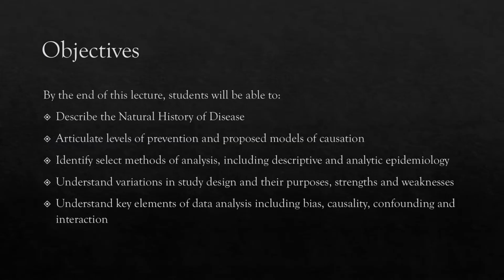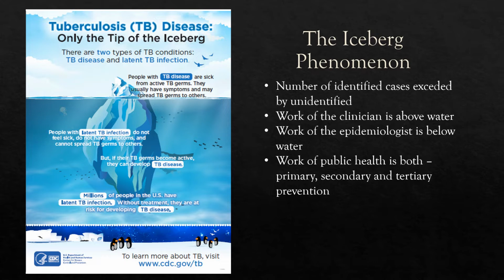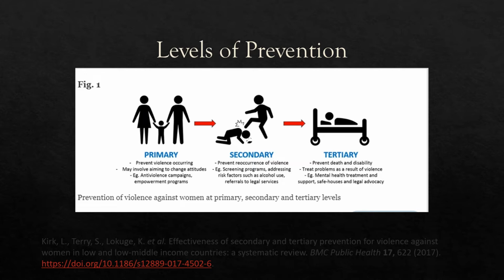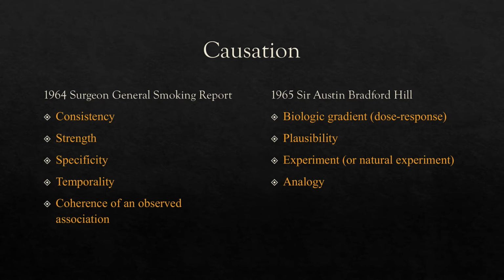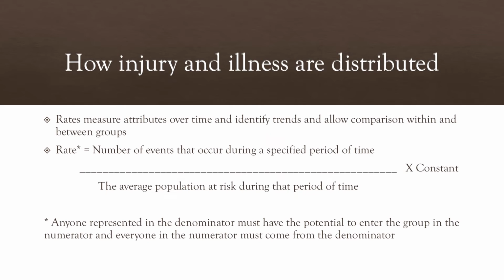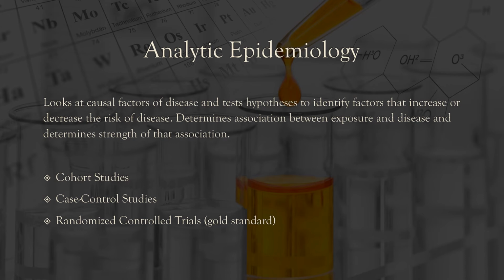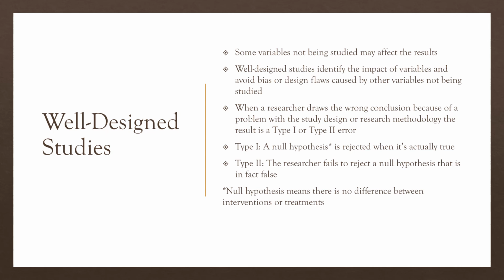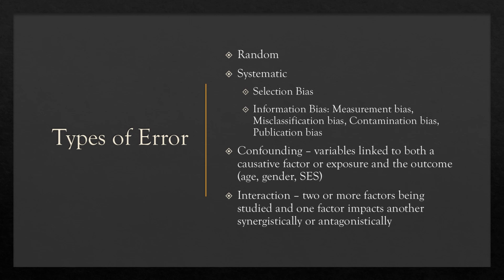NURS 550 Module 2 - Chapters 3 and 4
Epidemiological methods and study design